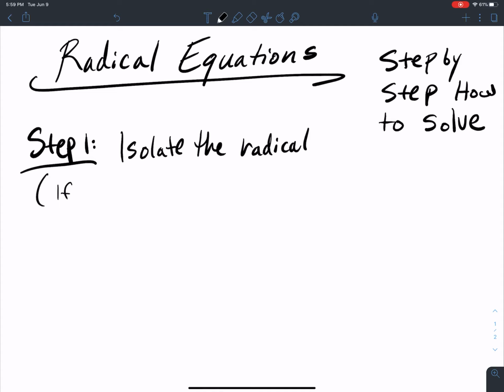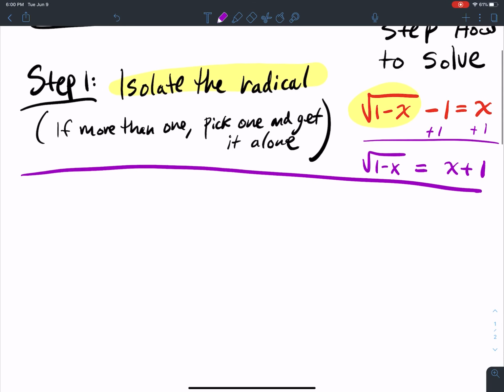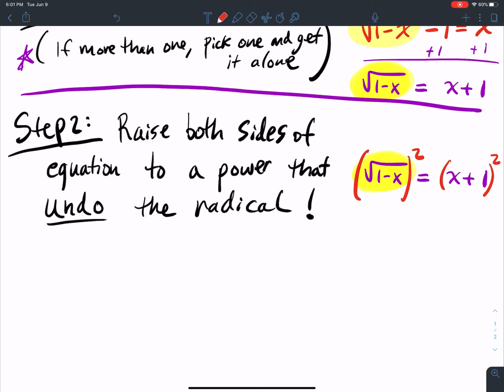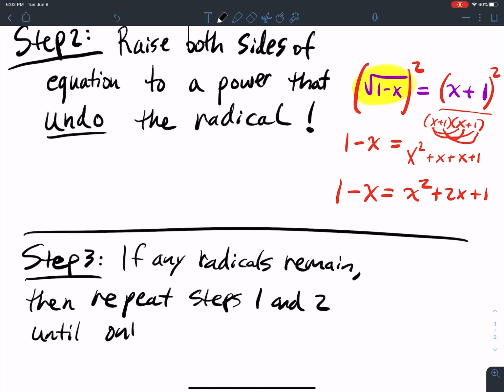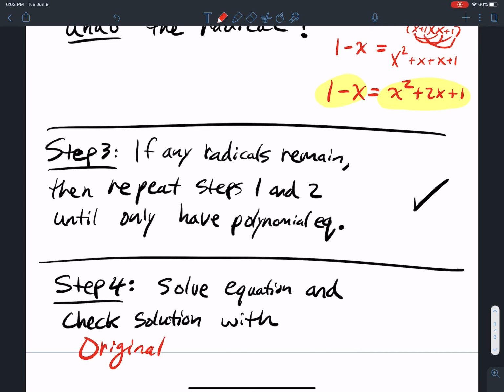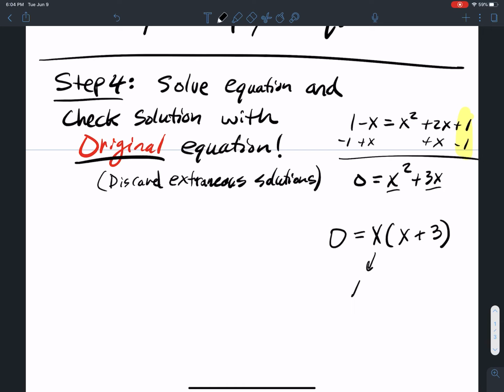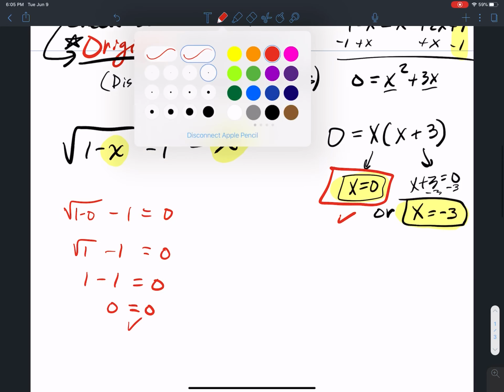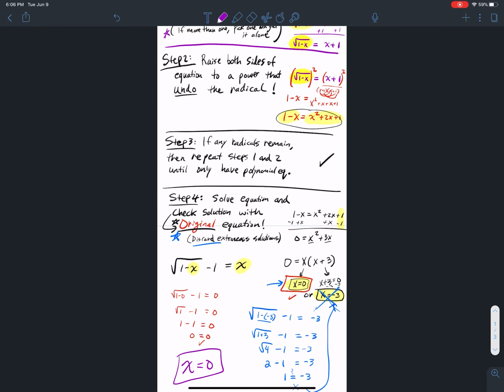2.6.1 Introduction on How to Solve A Radical Equation (Step By Step Process)